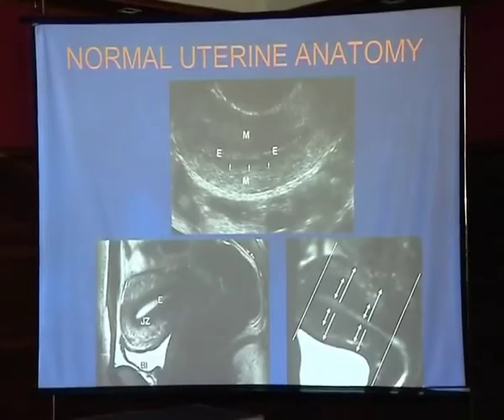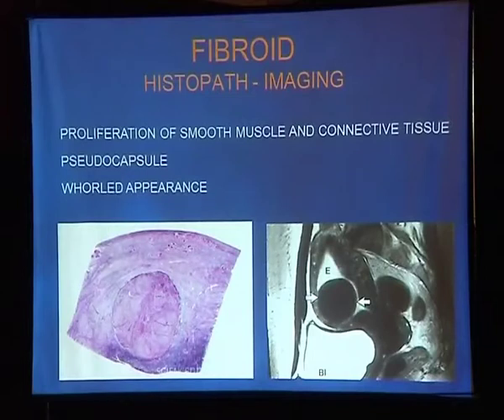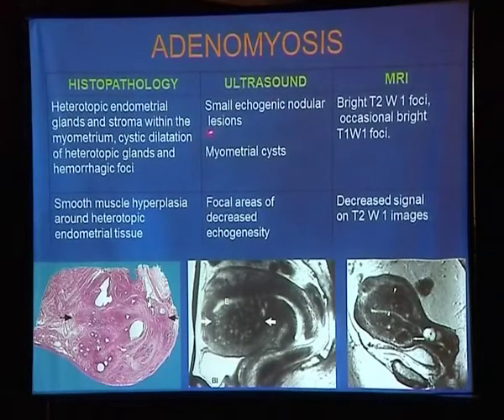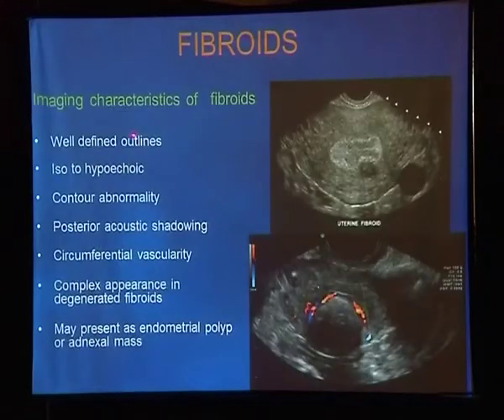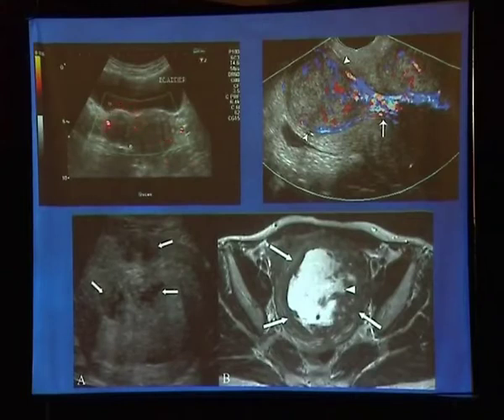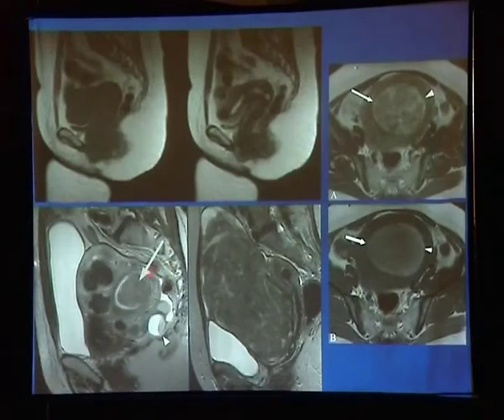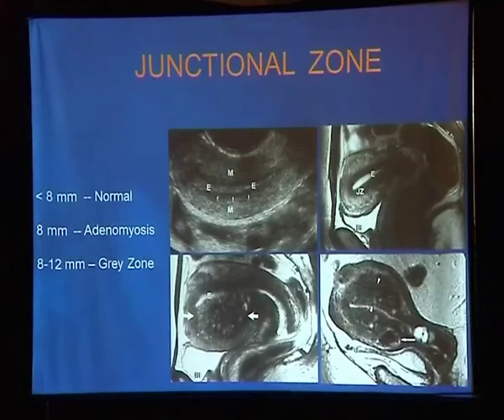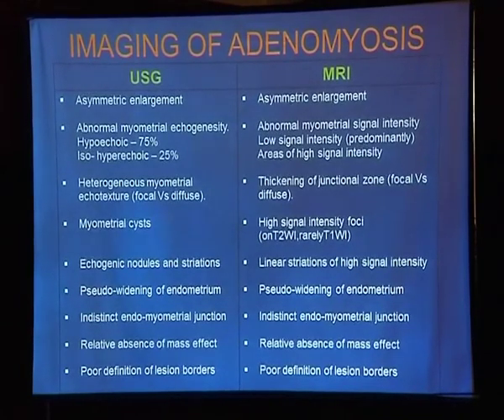FOCUS-09 Dr suman 1.mp4